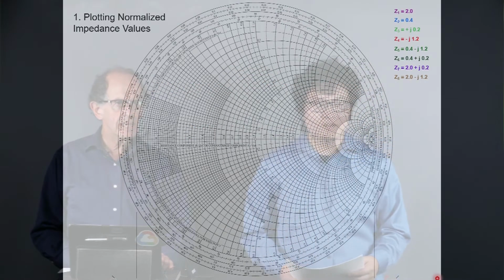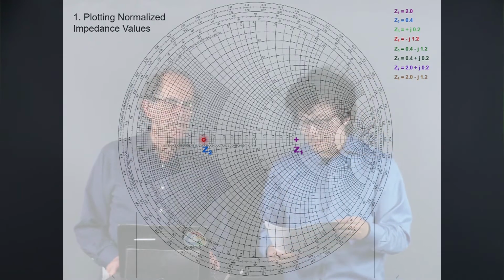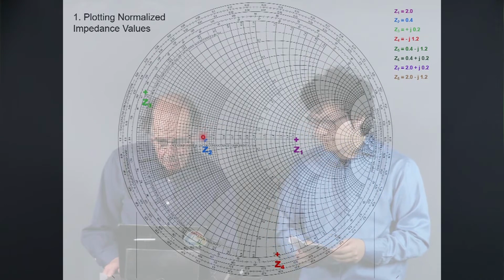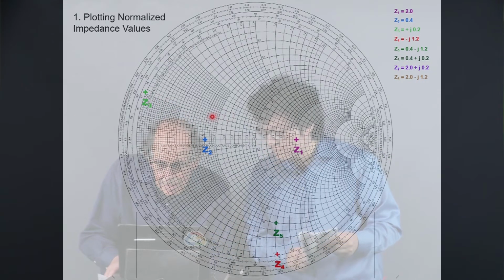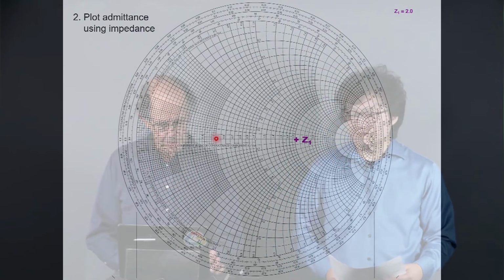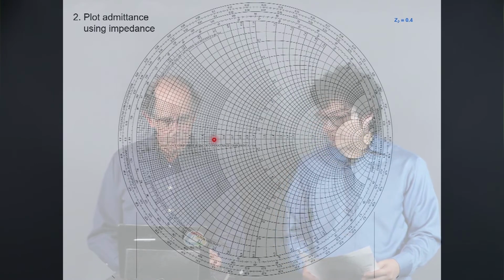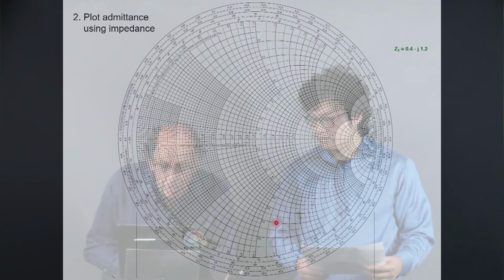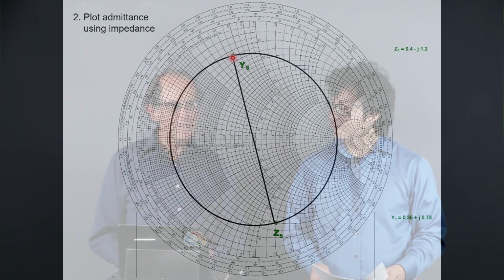Smith Chart Tutorial: Part 1